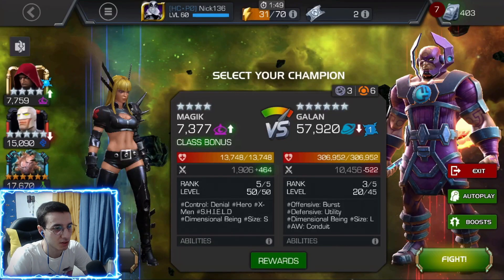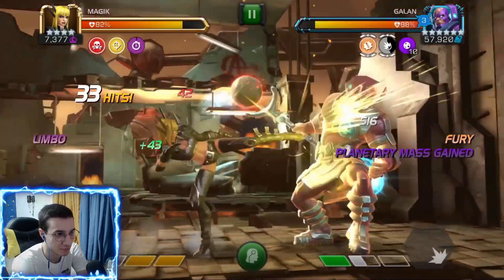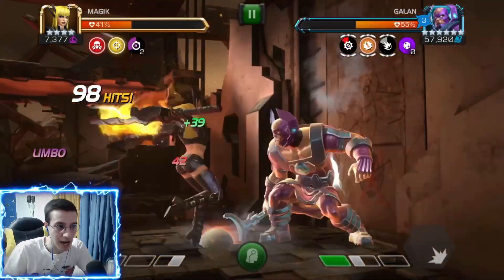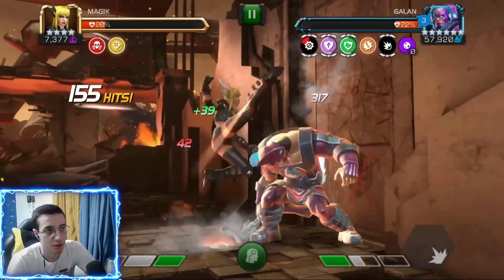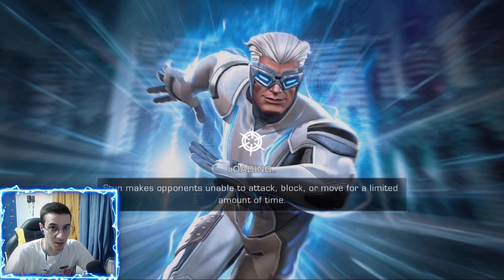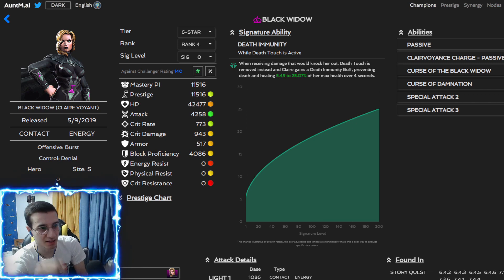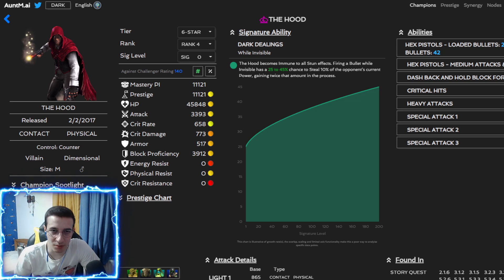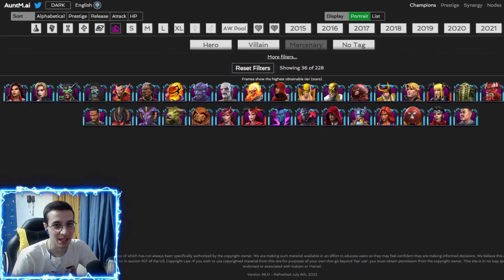4 Star Magik Solos 6 Star Cavalier Galan! | Best Counters For Him! | Marvel Contest Of Champions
Galan can be pretty difficult if you don't have a way to prevent the buffs that he gains. Hope this video helps!